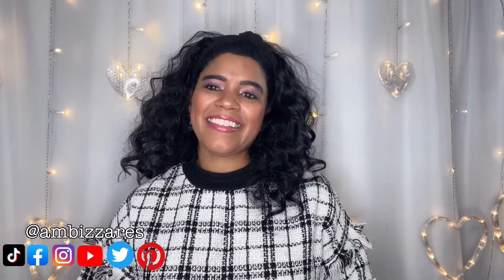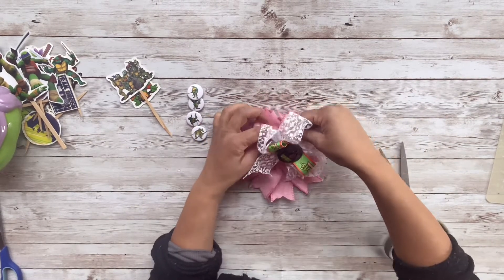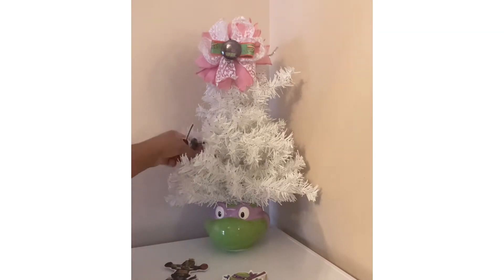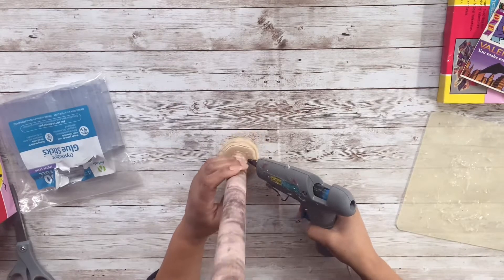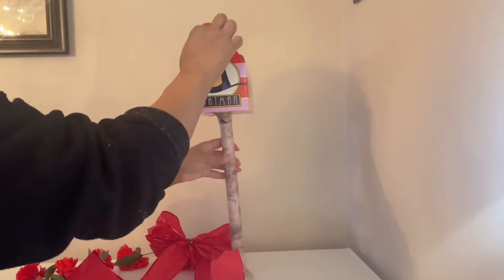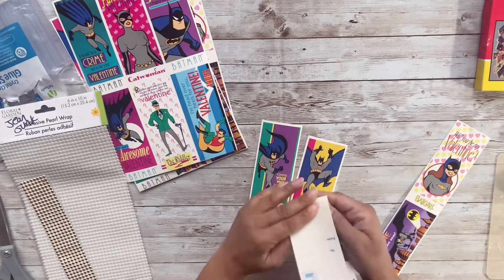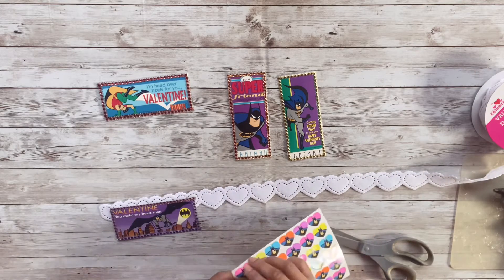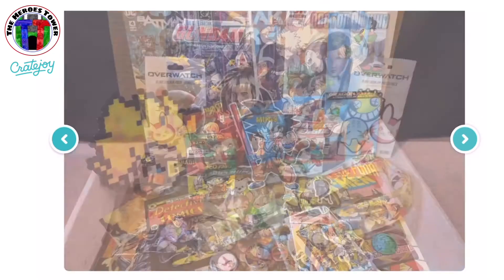Get your geek on with 3 Geeky Valentine DIYs - Batman & TMNT! SO FUN!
In today's video, I have 3 Geeky Valentine DIYs! I am a HUGE FAN of Marvel and all the old-school cartoons so I thought it would be fun to do some holiday-themed Geeky DIYS for Valentine's Day.  I hope you enjoy the video.

0:00 Intro
0:43 DIY #1
3:48 DIY #2
7:19 DIY #3
10:02 Final Thoughts
10:39 Outtakes